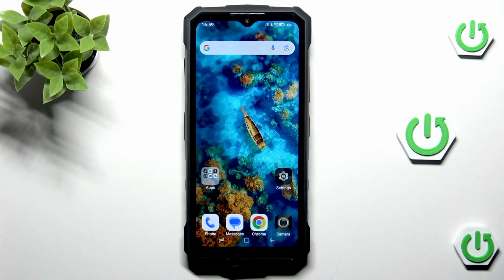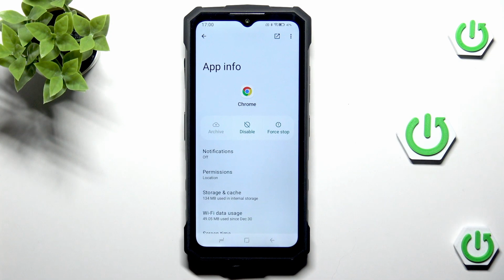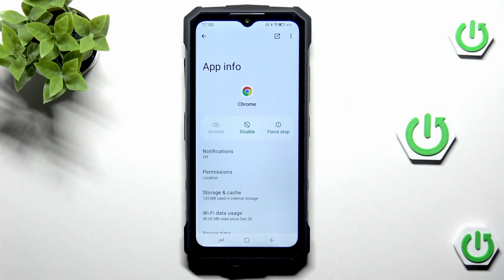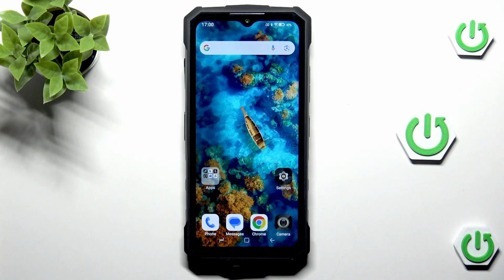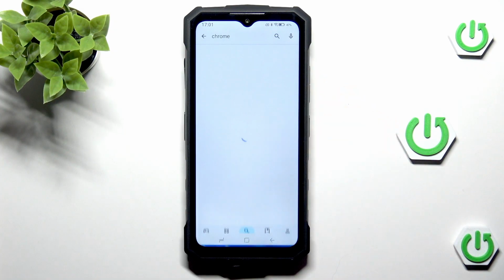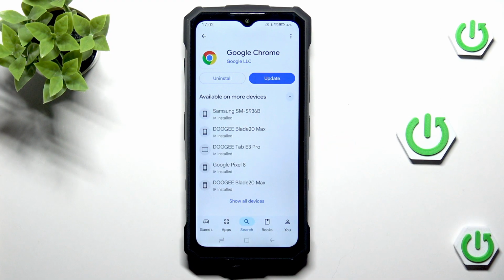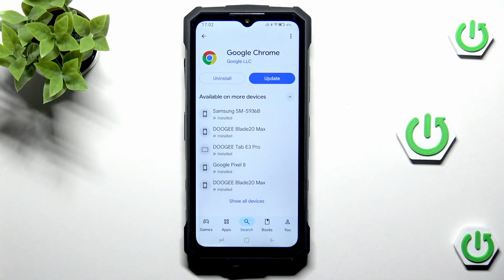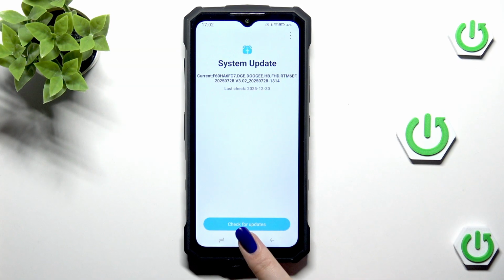DOOGEE Fire 7 – How to Fix App Crashing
This video shows simple, practical steps to fix app crashing on your DOOGEE Fire 7. You will learn how to clear app cache and storage, force stop misbehaving apps, restart the device, check and install app updates from Google Play, uninstall and reinstall apps, and check system updates so apps run smoothly. These easy steps fix most cases when an app keeps closing or behaving incorrectly on DOOGEE Fire 7.

How to fix app crashing on DOOGEE Fire 7?
How to clear cache and force stop apps on DOOGEE Fire 7?
How to update or reinstall apps on DOOGEE Fire 7?

0:00 Intro – DOOGEE Fire 7 and overview
0:06 Example problem – Chrome not opening or crashing
0:19 Open App Info – long press the app
0:28 Clear cache & storage – remove junk files
0:57 Force stop the app – close background process
1:10 Restart the phone – power off and on to apply changes
1:19 Check Google Play Store – update the app
2:23 Uninstall and reinstall – fresh install if update fails
2:58 Check system updates – install pending OS updates
3:29 Outro – subscribe and final tips